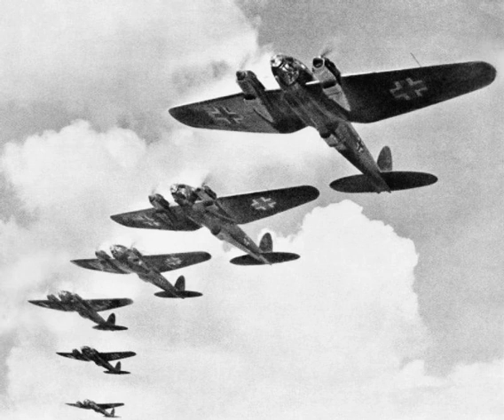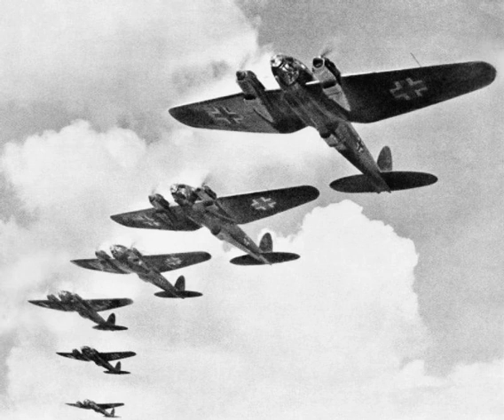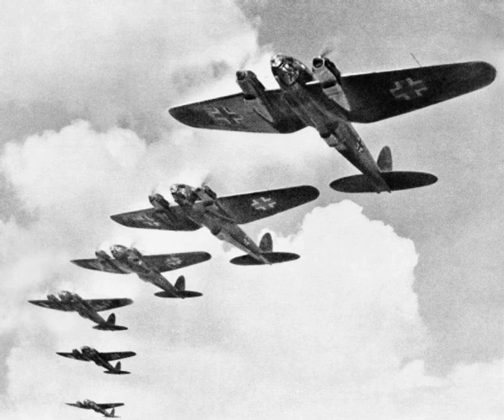100th Light Infantry Division (Wehrmacht) | Wikipedia audio article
00:00:44 1 Background
00:02:10 2 Operational history
00:03:48 3 Divisional order of battle
00:04:44 4 Commanding officers

- Socrates

SUMMARY
The 100th Jäger Division, formerly the 100th Light Infantry Division (German: 100. Leichte Infanterie Division) was a light infantry division of the German Army during World War II. As such, it was provided with partial horse or motor transport and lighter artillery. Light divisions were reduced in size compared to standard infantry divisions. During the latter stages of the war, the division was composed of members from most of Germany's geographic areas and a large number of German-speaking Walloons (Belgian/French).